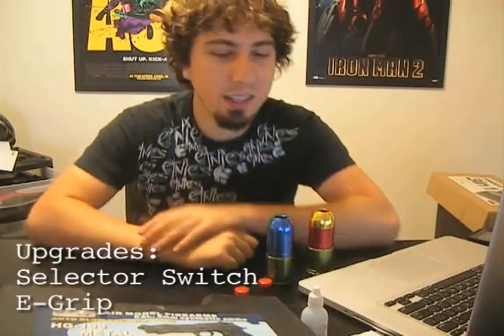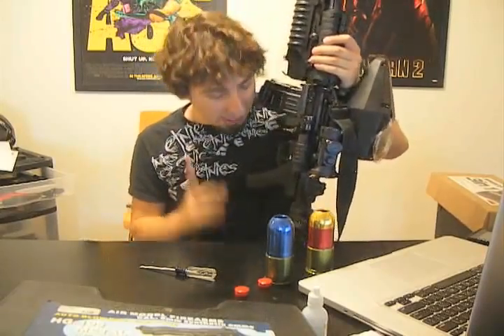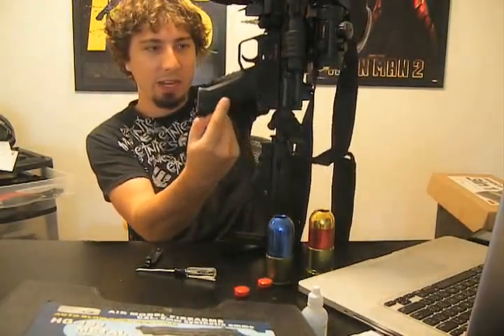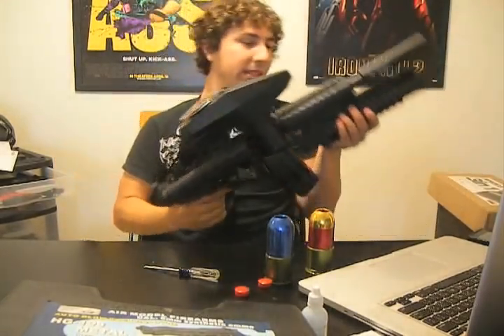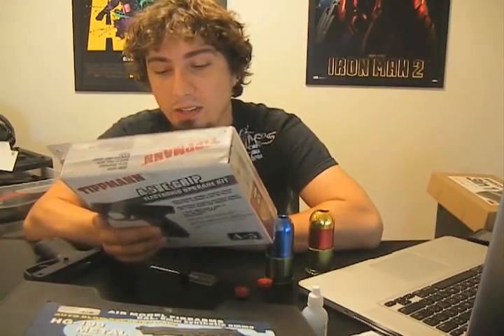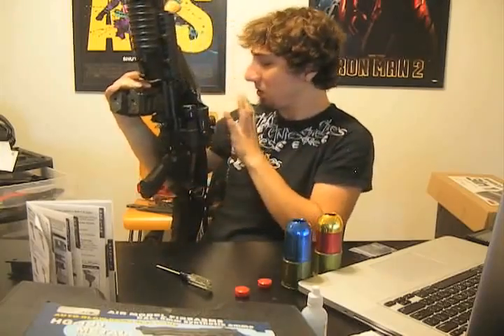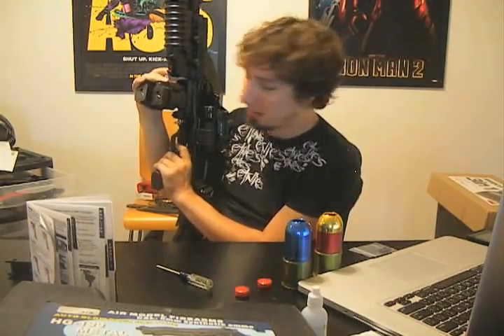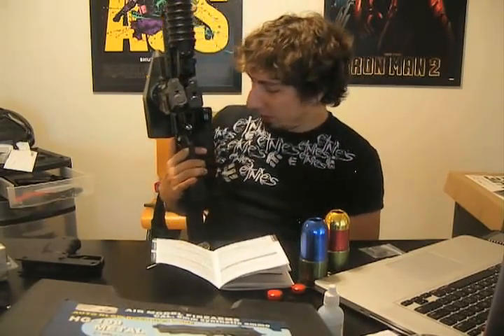Selector Switch E-Grip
Rap4 may be off my hook now, but now Tippy is getting some anti-love. I still love their guns and quality, but thanks to new American rules stifling their old designs, their response is less than impressive.